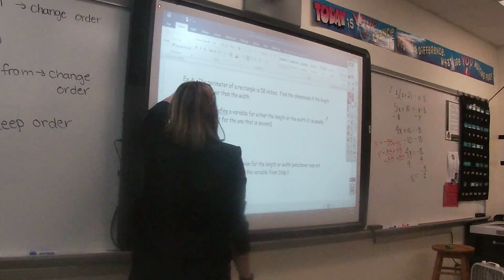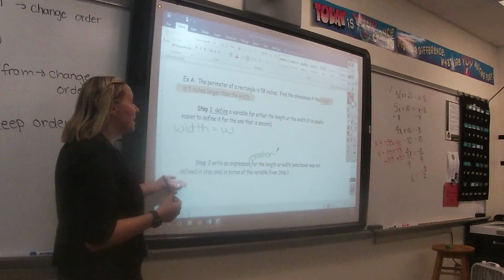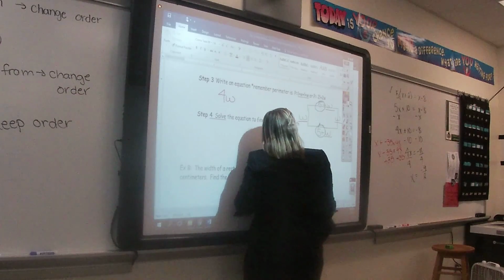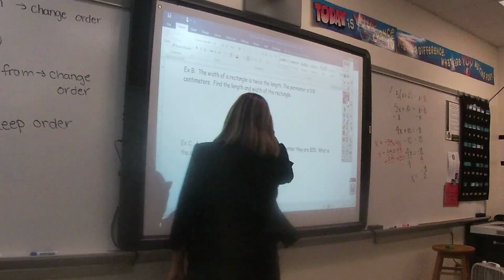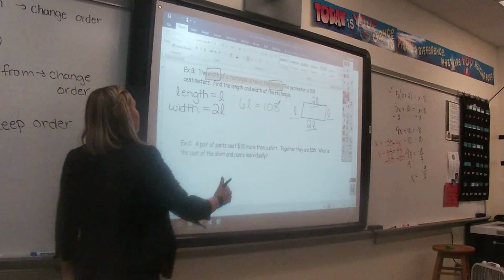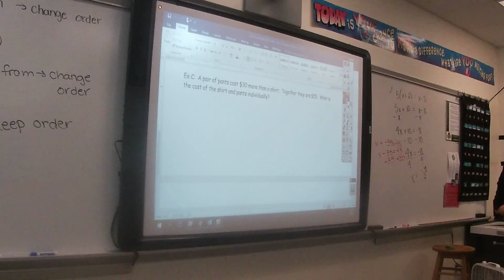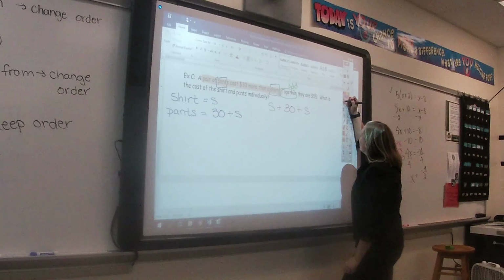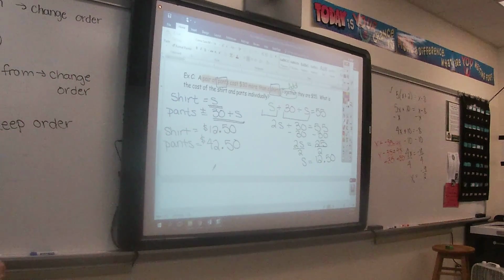Define Variable notes